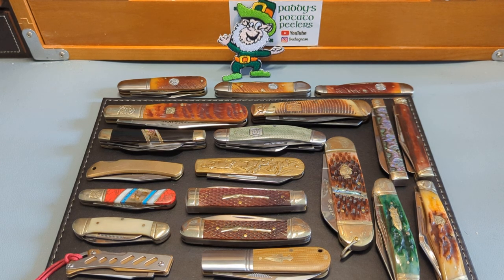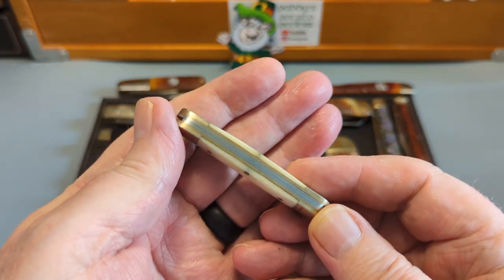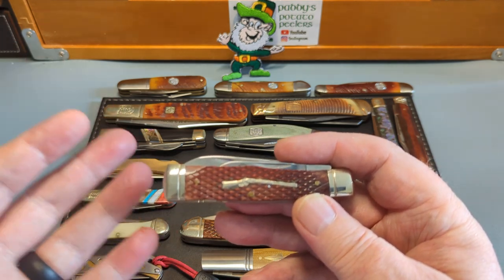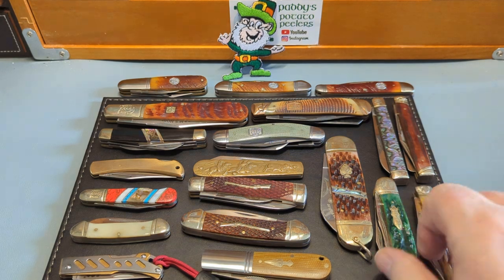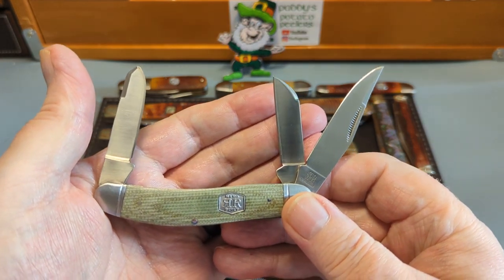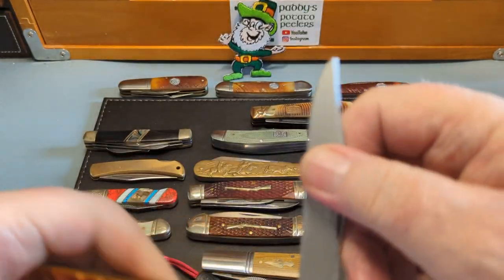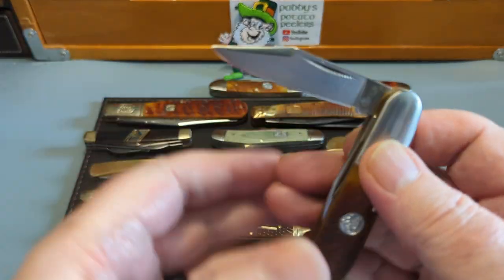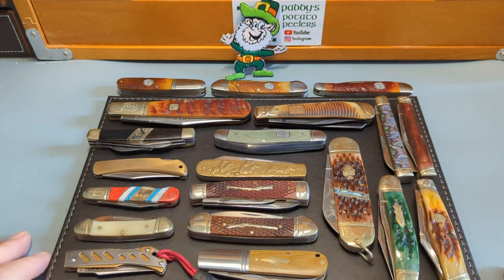My, Rough rider, Marbles, Colt, Queen and more... budget knives.2023 collection.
SAKUKshop on Instagram.Go check him out.